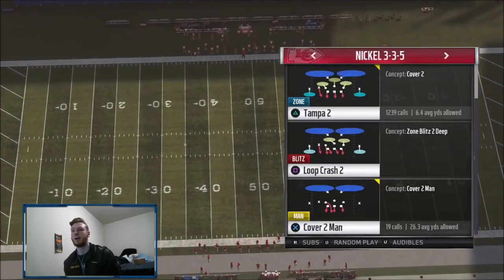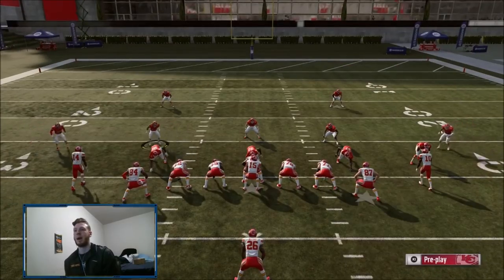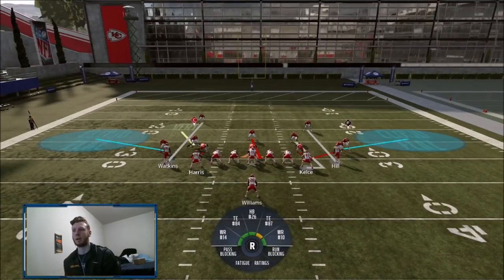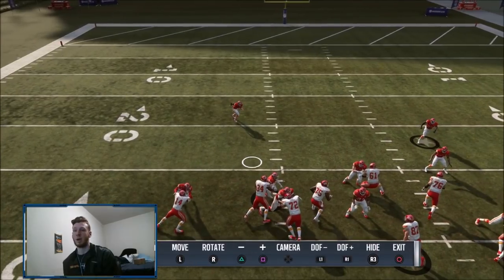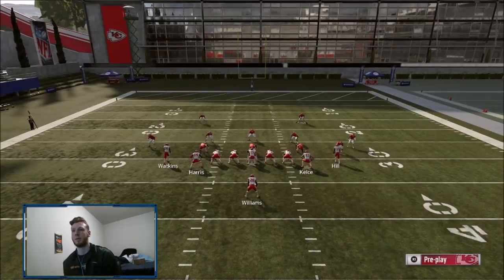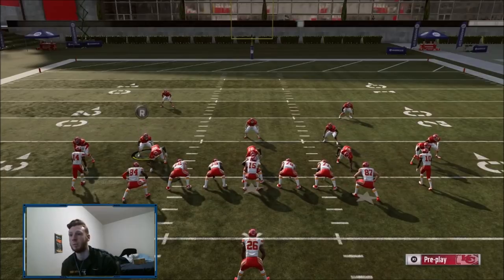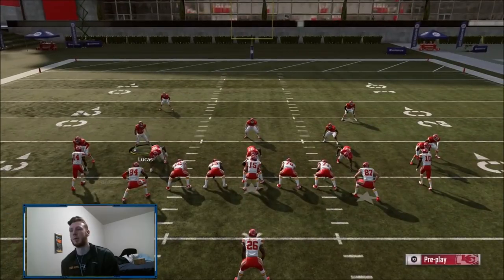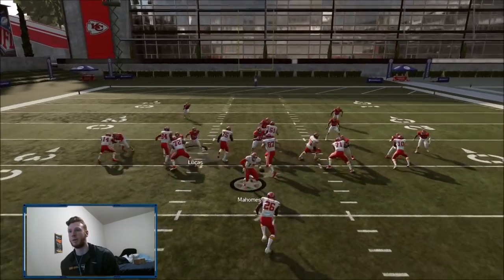How To Stop HB Wham EVERY PLAY in Madden 19 | Stop Every Run in Madden 19 | Gap Shoot Tutorial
200 LIKES for MORE Tips to Help You in Madden 19

In this Madden 19 Defensive Tips Video, I show you guys how to shoot the gap vs HB Wham and lock up that run every single time.